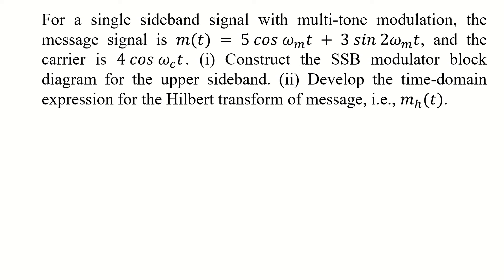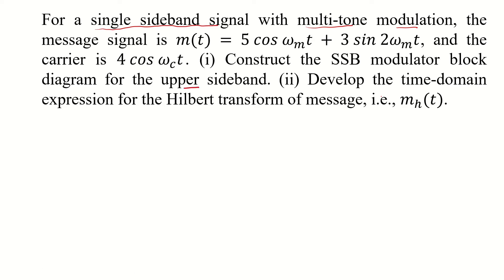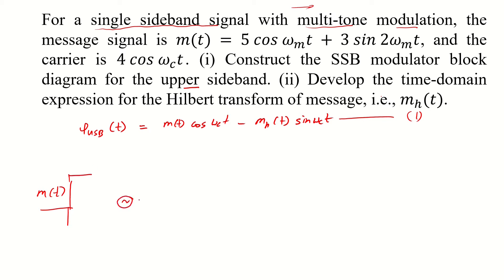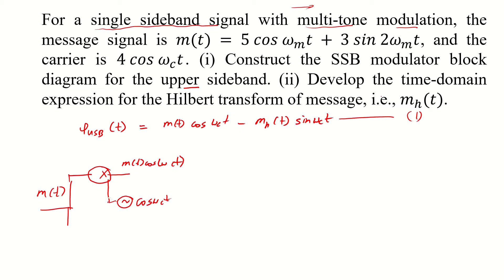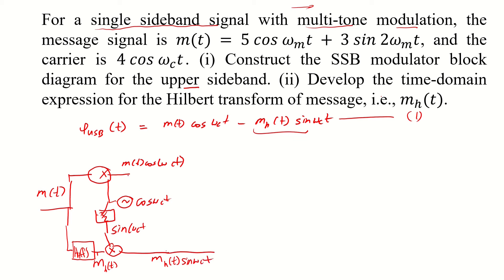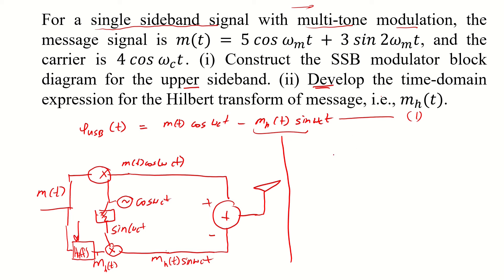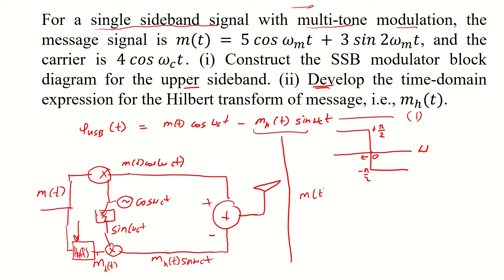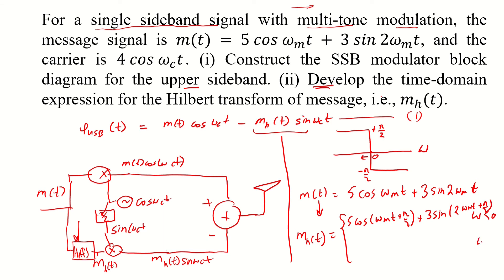Single Sideband Modulation With Hilbert Transform Example | AM 2.7b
Single sideband  modulation i.e. ssb modulation example is solved and Hilbert Transform of multi-tone message signal is presented in this video. The video includes block diagram of ssb modulator.